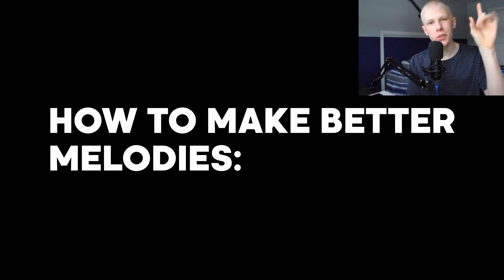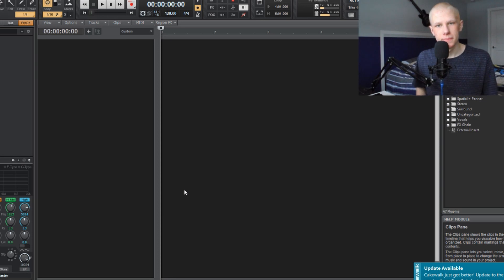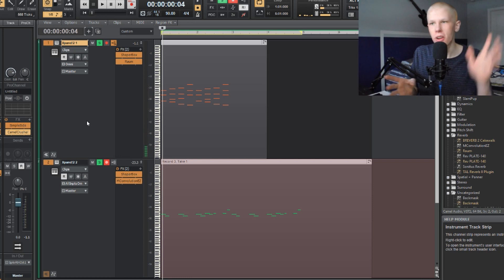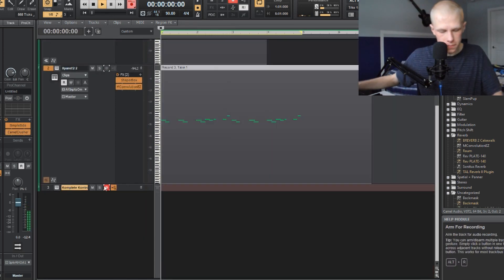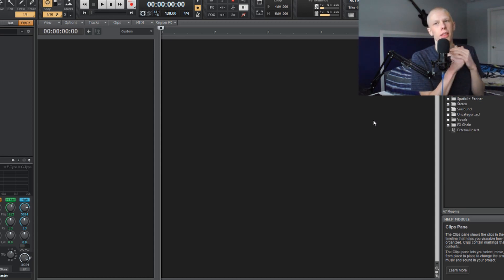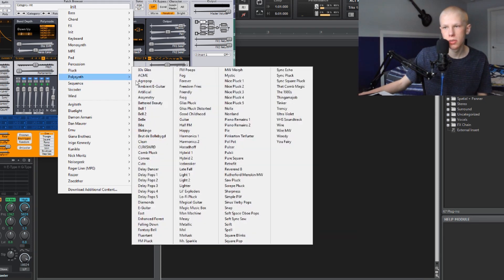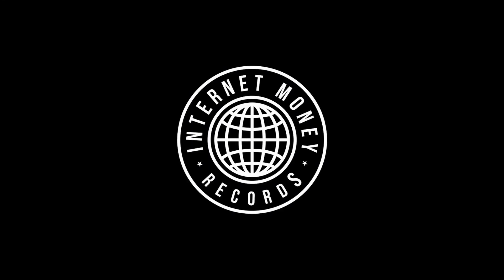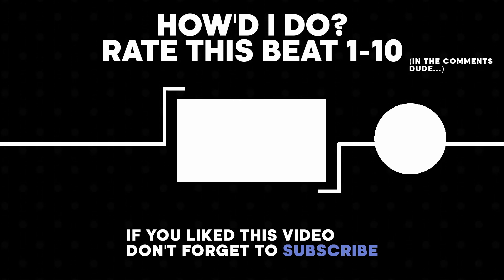HOW TO MAKE BETTER MELODIES (100% PROVEN) -- WORKS FOR ANYONE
In this video, I will show how to make Better Melodies in Cakewalk. This Melody tutorial is going to show you the proven way to make betters melodies every time.

I bring you along the journey of how I make each and every one of my beats in a way that inspires and develops creativity for you and for me every time I watch them.